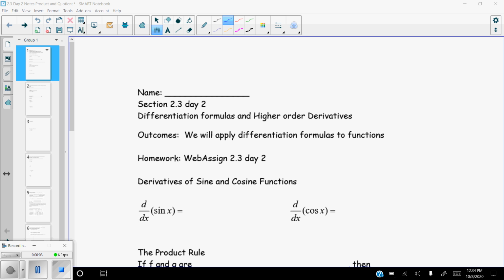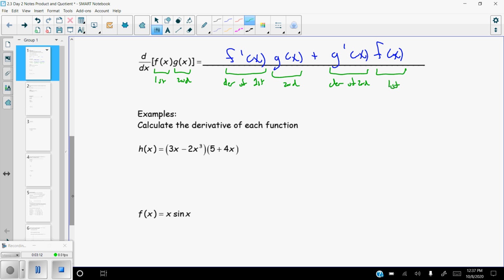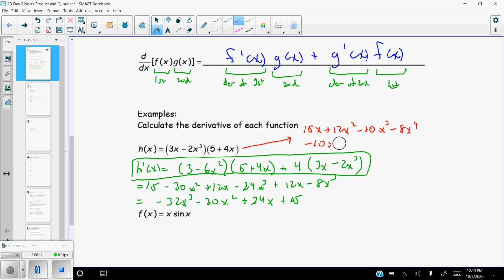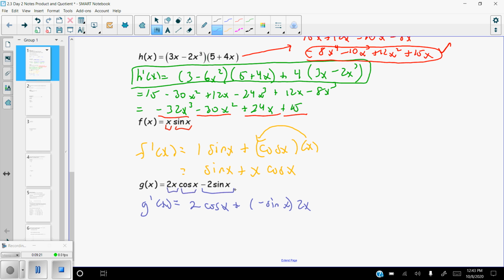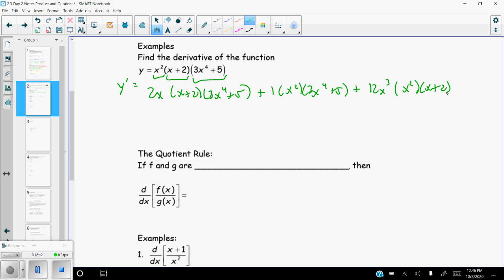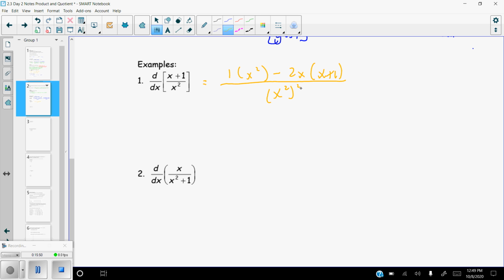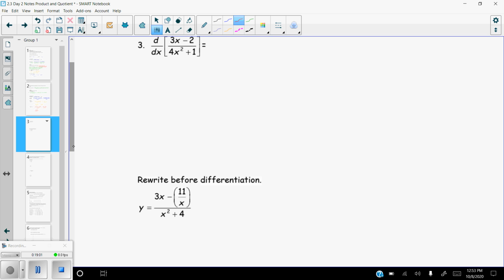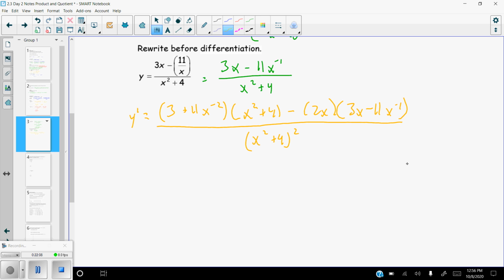2 3 day 2 Differentiation Formulas and Higher Order Derivatives Video 1